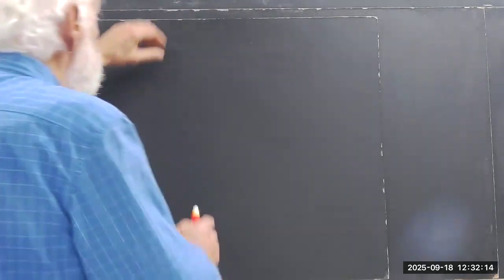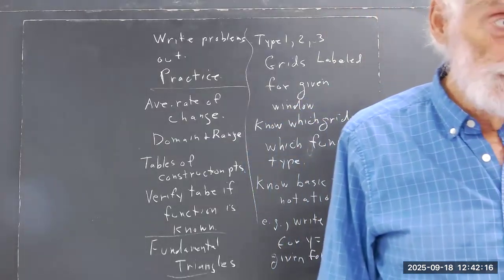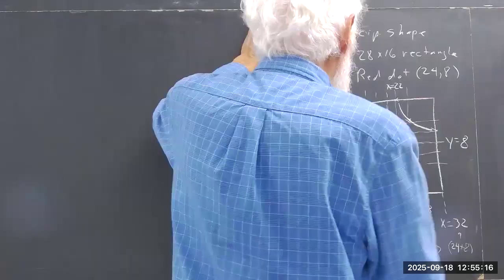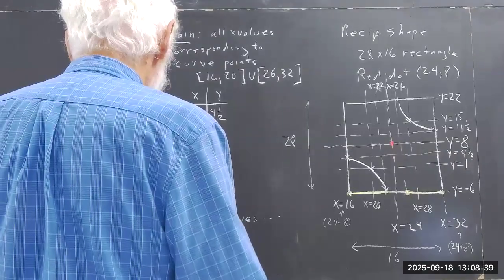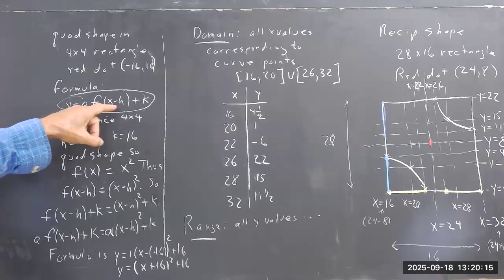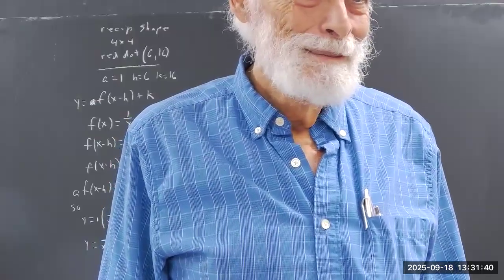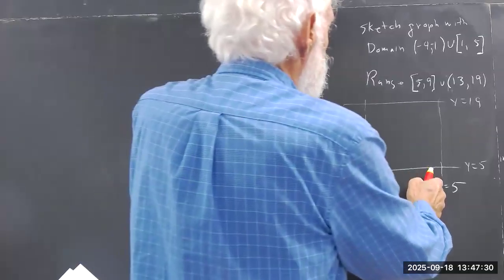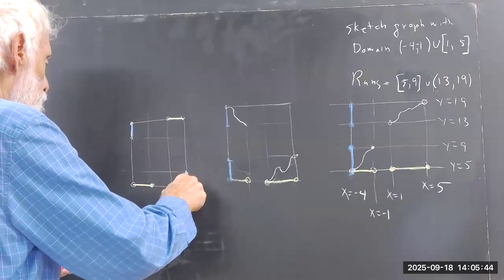dagpc_250918_preparation_for_Major_Quiz_part 2__80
The main message of this class:

Take the time and prepare for the Major Quiz.
Be sure you know how to do the things most students have been able to do in daily quizzes.
Practice the actions and operations we in the first few weeks of class.
Practice on the practice problems you've received.